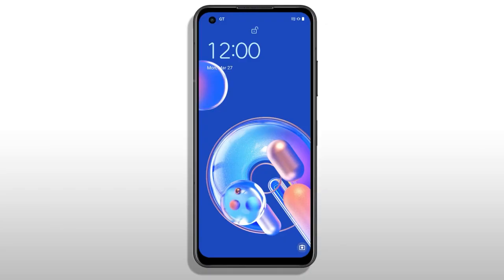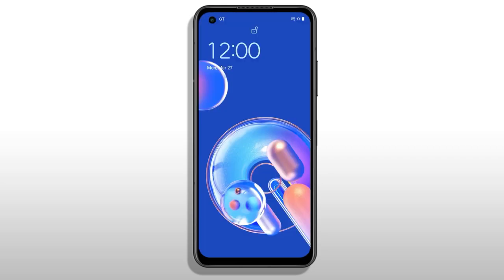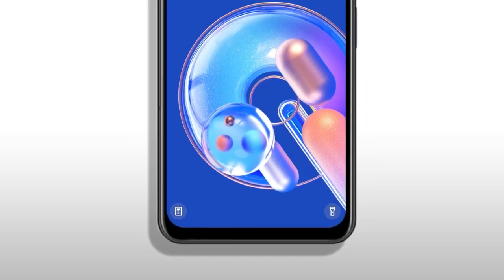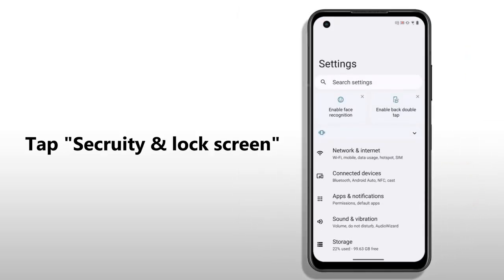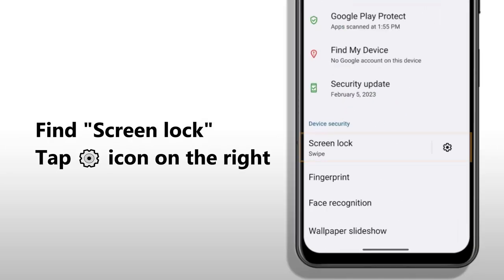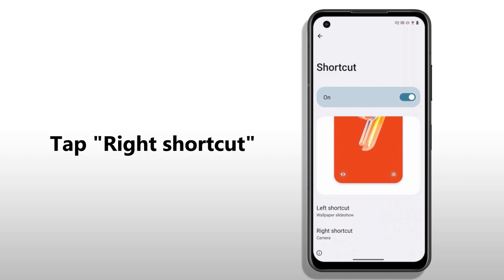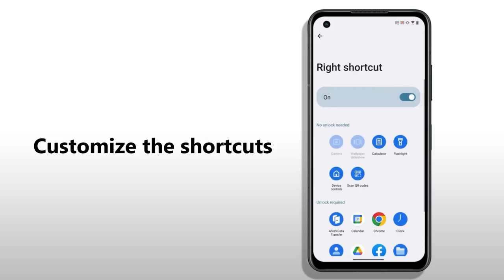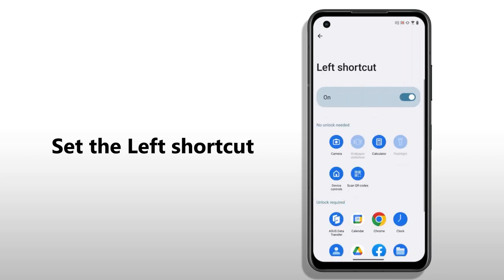How to Set Shortcuts at Corners of Lock Screen on ASUS Phone? | ASUS SUPPORT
You can set shortcuts at corners of the lock screen and quickly access to your favorite apps.

To learn more about this video, visit the following FAQ on ASUS Support site:
[Phone] How do I set shortcuts at the lower left and right corners of the lock screen?

 The content in this video might not be applied to all series of ASUS phone products. Some of the screens/options or operational procedures may vary from the different versions of device firmware.